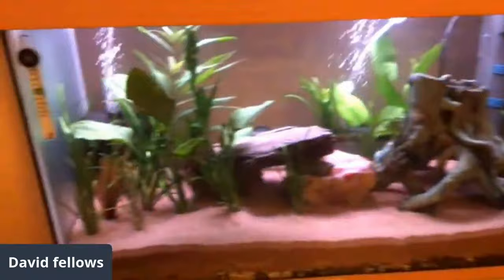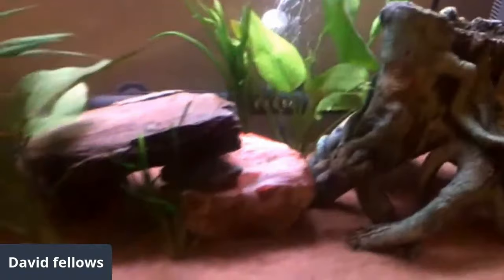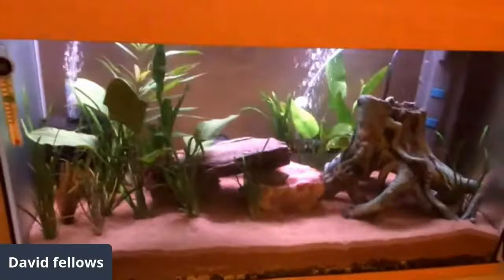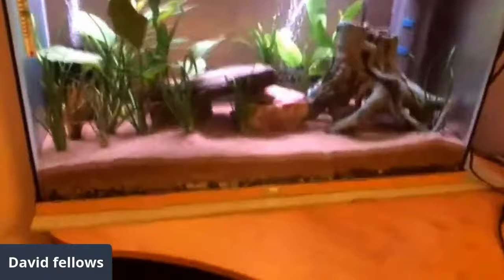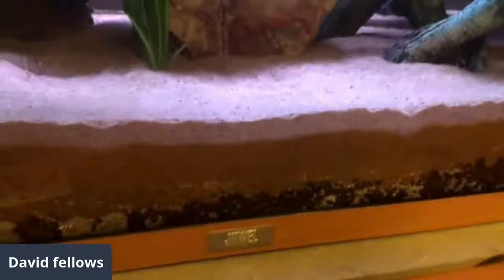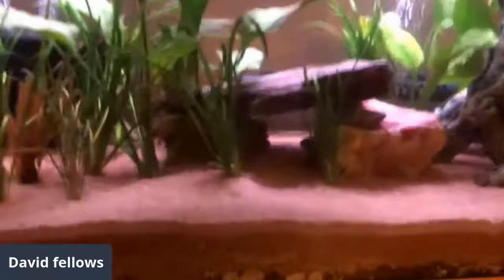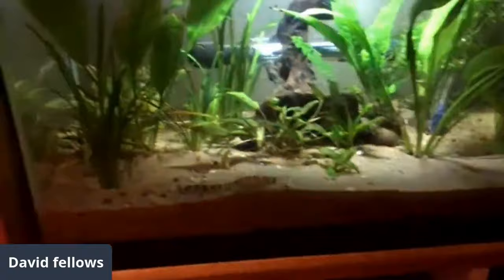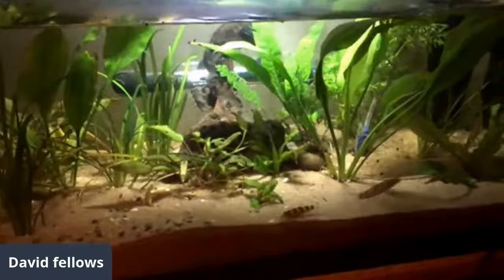DAVID FELLOWS FISH ROOM WITH JOEY | FATHER FISH